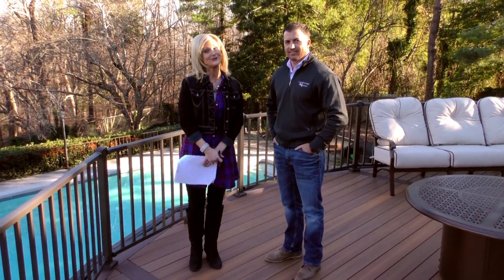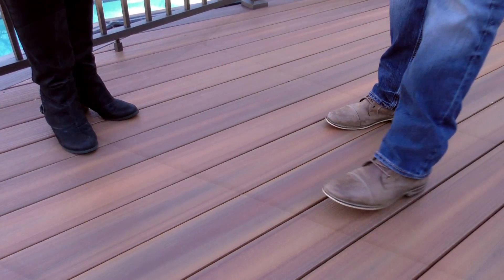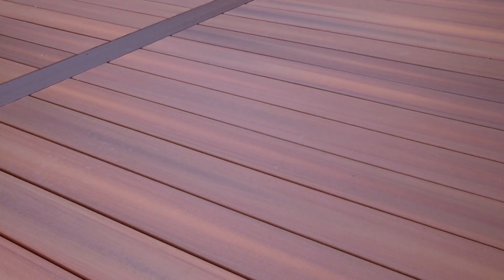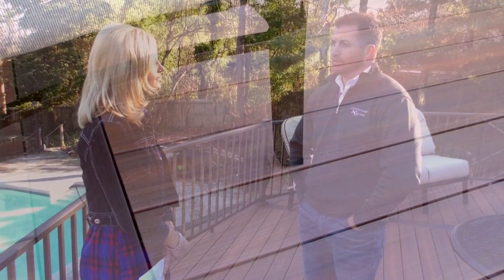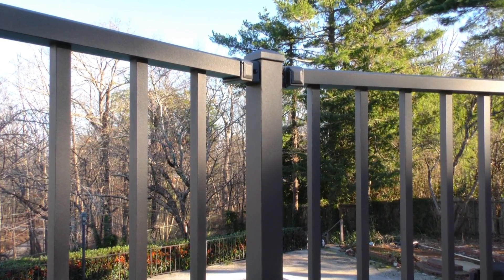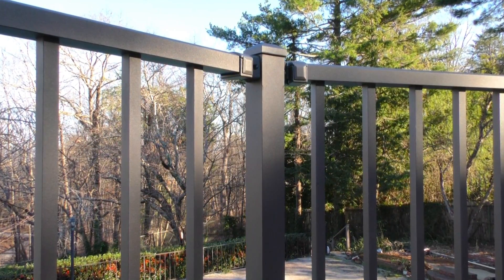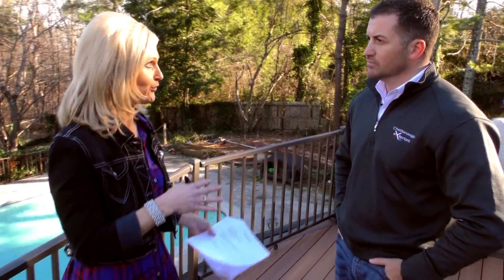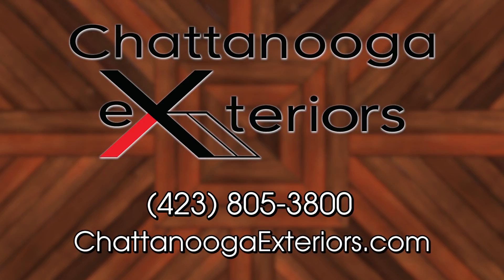On the Deck with Jamie Breneman: Decking